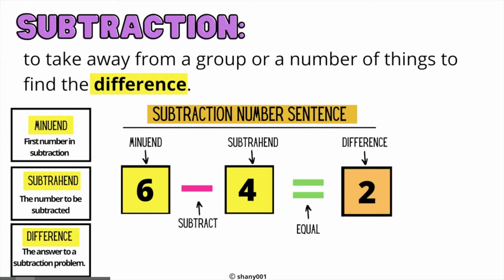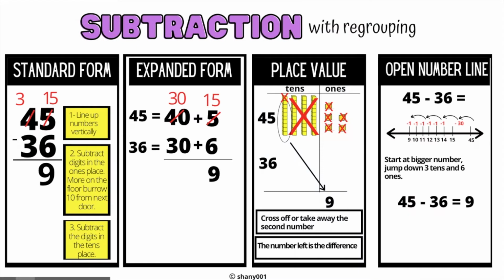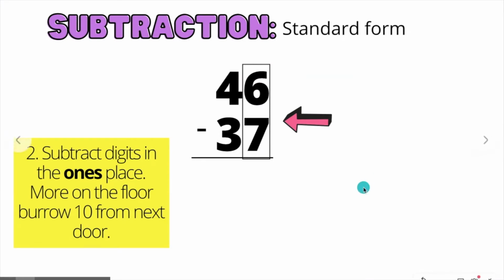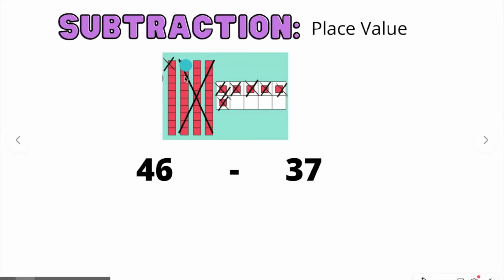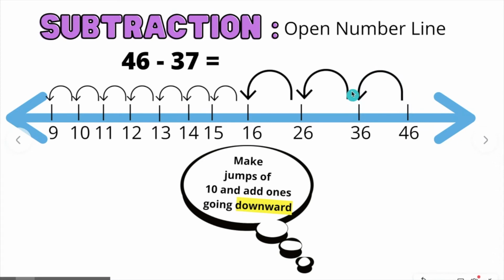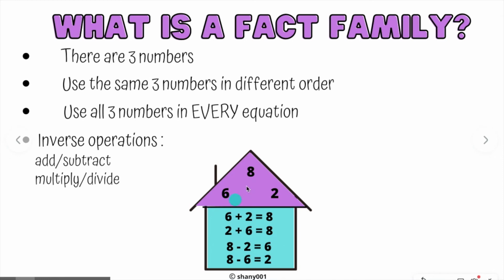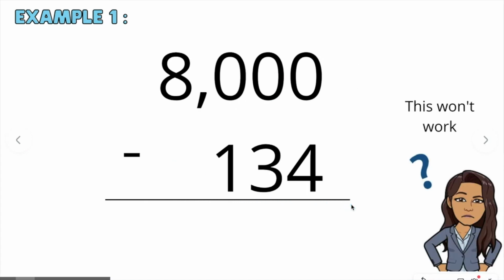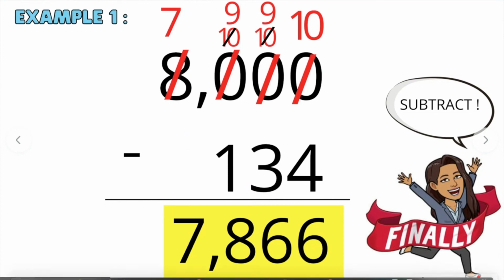Subtracting Numbers with regrouping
All about subtracting big numbers using 4 different strategies. If you like to download the slides used in this video: